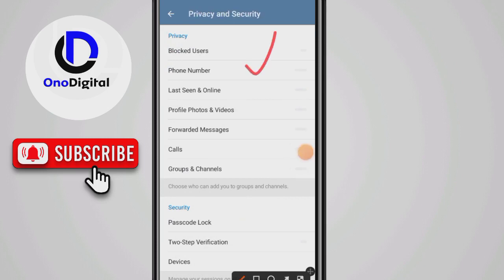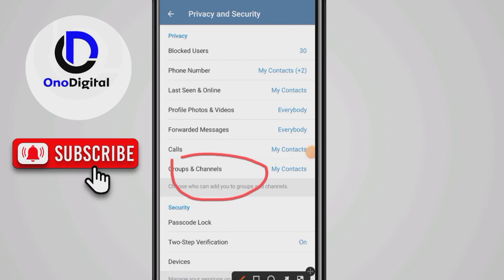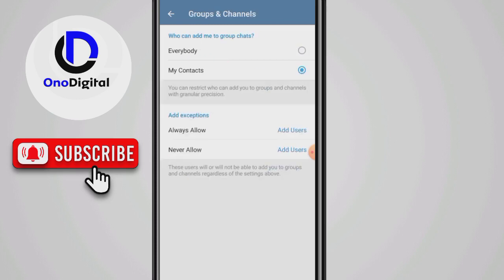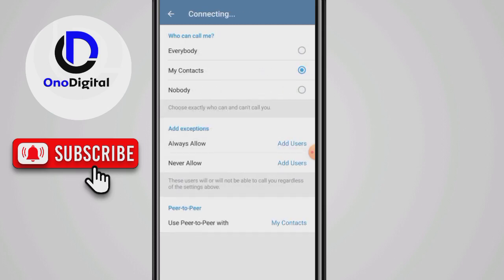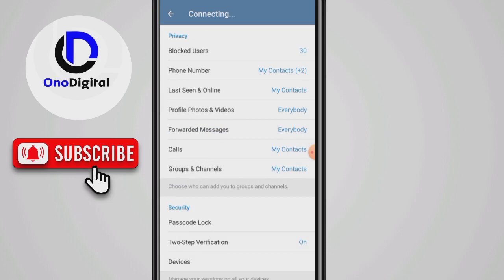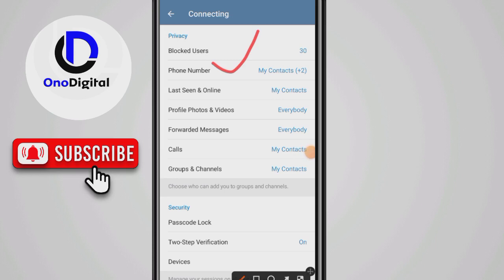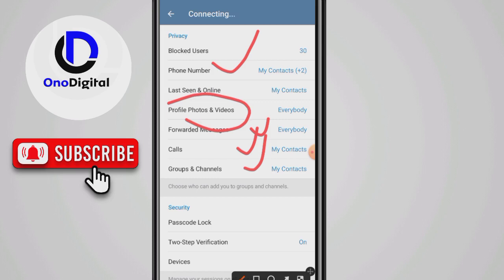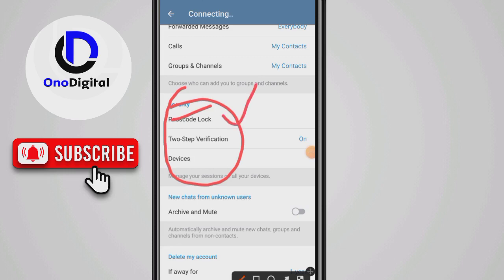Telegram Scam - How to Avoid It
00.00.00 intro
00.00.48 - effective privacy settings
00.02.45 - effect security settings
00.03.05 - other effective measures

Telegram is one of the biggest social media in the world, but it happens to be the home of scammers. in this video, I show how you can avoid telegram scams and also avoid people from impersonating you on telegram